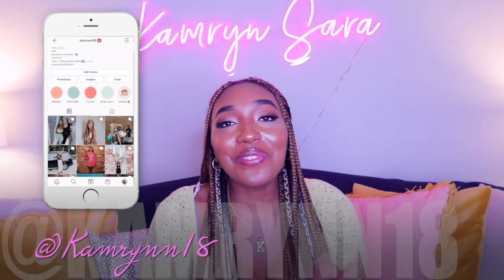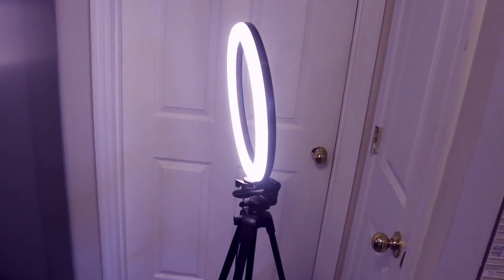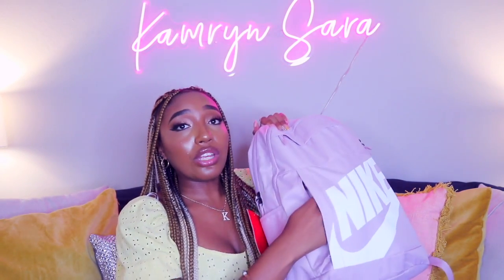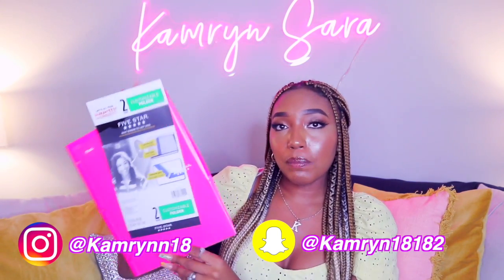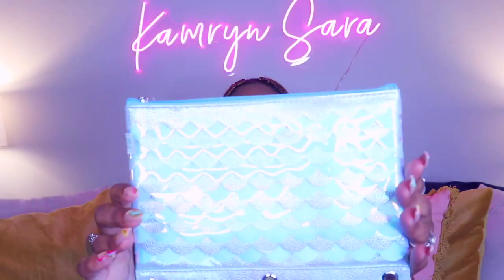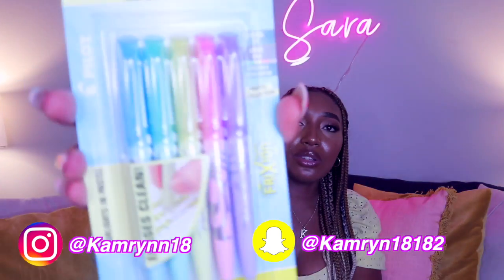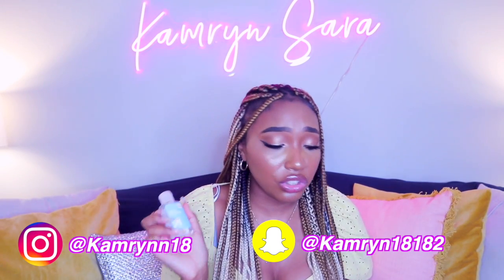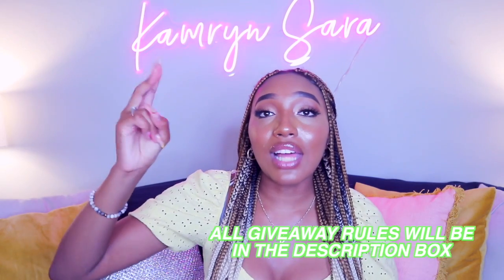HUGE BACK TO SCHOOL SUPPLIES GIVEAWAY *what’s in my backpack 2021! *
✨How To Enter✨
2) like this video!

rules:
-giveaway is free to enter! (parental permission needed if you are under 18!)
-the winner will be chosen at RANDOMMM & contacted via instagram DM or youtube channel post on Aug 4th!

✨winner will be announced on August 4th via instagram story and youtube community post!

HIIIII BABES!! It’s Kam again with another video of my BackToSchoolWithKam series this year! I went back to school shopping today FOR YOU GUYS the other day and heres what I got!! I’m doing a HUGE back to school GIVEAWAY with so many cute supplies! Can’t wait for you to enter! I love you all and please always remember to radiate positivity with every step you take!

Shop my MacBook accessories⬇️
Macbook pro case (comes in SOOO many glitter colors and apple logo shape cut outs!!)

Frequent Questions👑
🌸What software do I use to edit? Final Cut Pro
🦋What grade am I in? I will be a freshman!! #2025